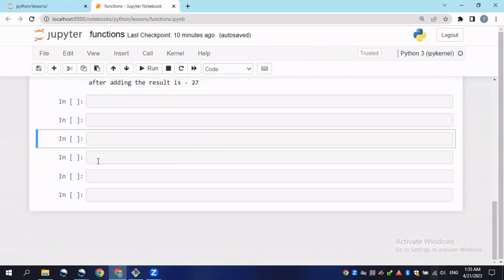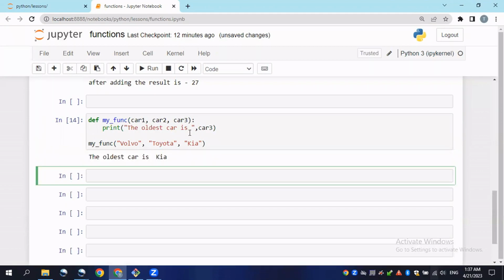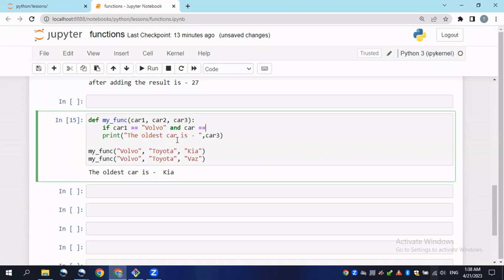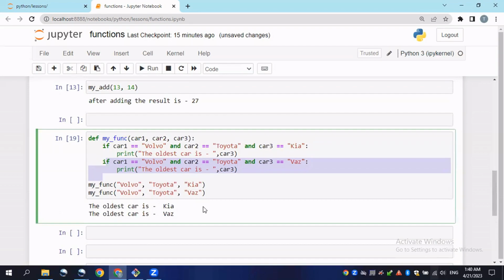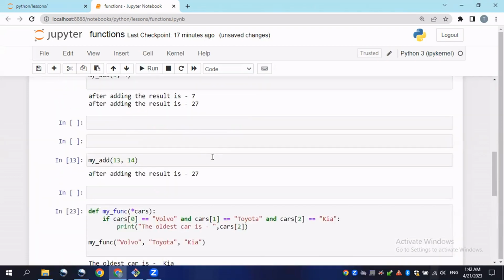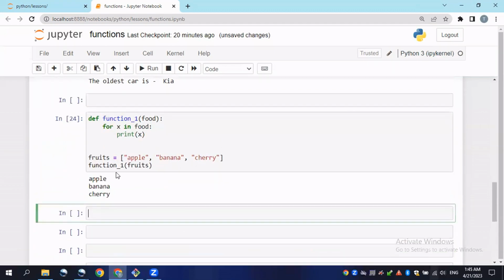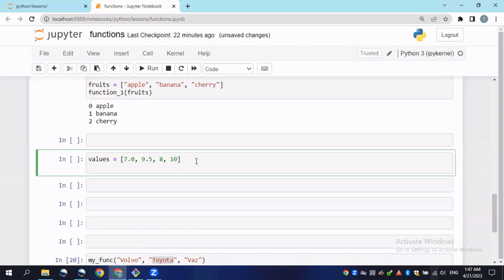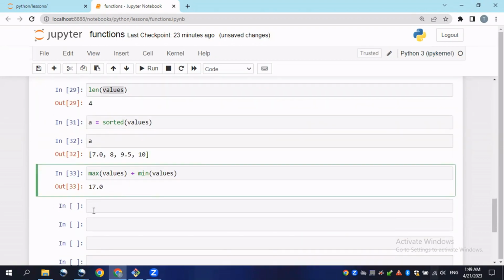PYTHON LESSON #20 - FUNCTIONS IN PYTHON (PART 2).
This is the second lesson of the FUNCTIONS tutorial in python, where we will discuss additional functionalities in FUNCTIONS  python.  Make sure you watch and practice my lessons at the same time.

 00:10 - Create a basic function with three parameters, and give a condition
5:40 - Call the parameteres with the STAR(*) sign
7:17 - Iterate over an array and print out the result in function
10:06 - Iterate over an array and output the elements with indexes
11:20 - Use of SUM function in python
11:42 - Use of LEN function in  python
11:56 - USE of sorted function in python